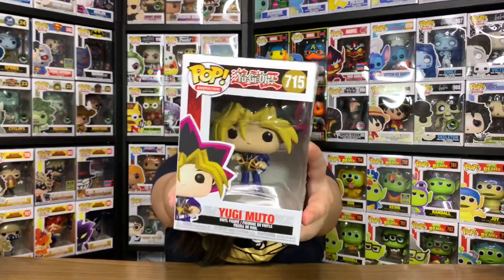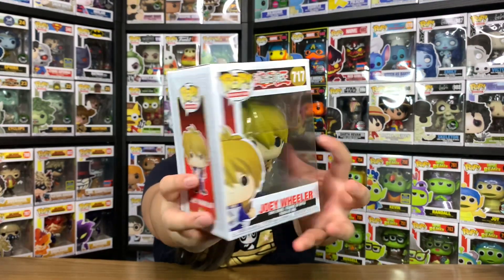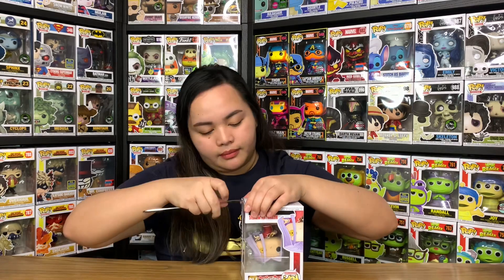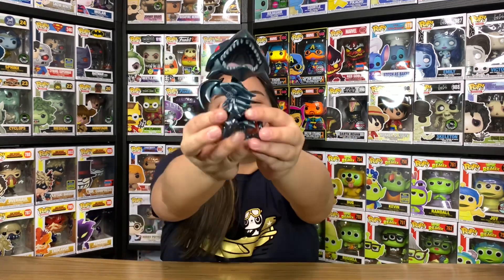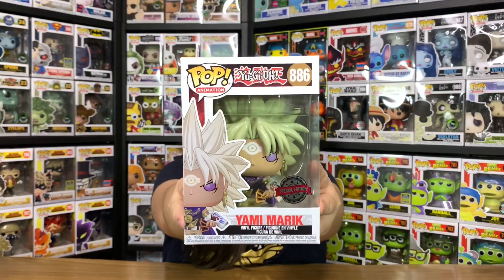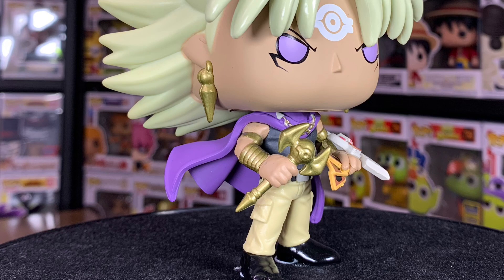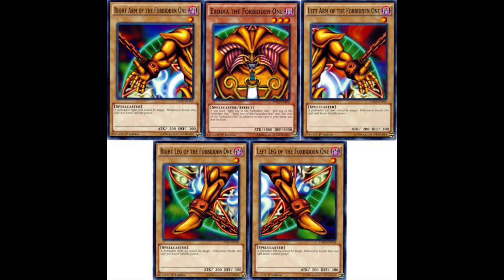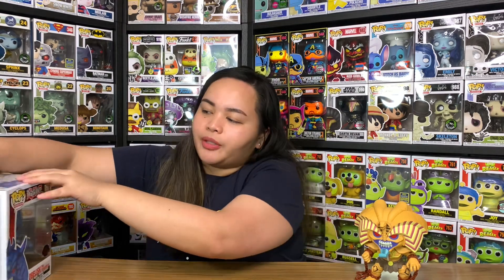Unboxing Yami Marik Funko Pop! + Yu Gi Oh Funko Pop Complete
We will be going through the complete line of the latest wave of Yu-Gi-Oh Funko Pop! with the newest addition Yami Marik Funko Pop! This video features unboxing and detailed review of each pop.

Mentions:
Yugi Muto Funko Pop
Joey Wheeler Funko Pop
Maximillion Pegasus Funko Pop
Red Eyes B. Dragon Funko Pop
Exodia The Forbidden One Funko Pop
Slifer The Sky Dragon Funko Pop
Obelisk The Tormentor Funko Pop
Yami Marik Funko Pop